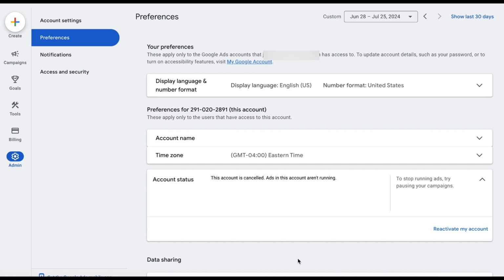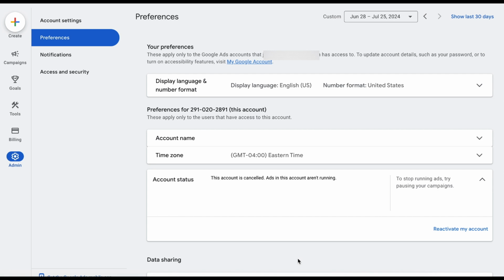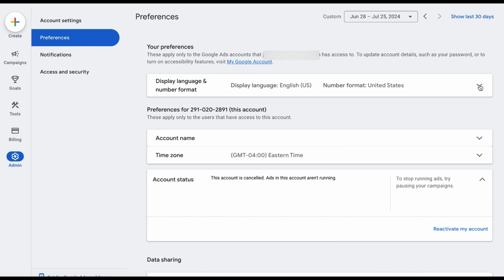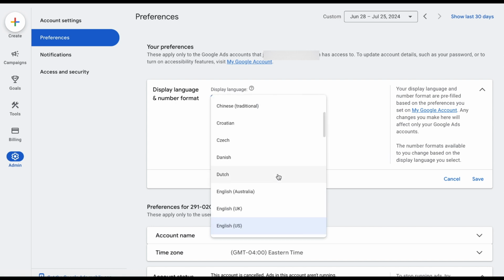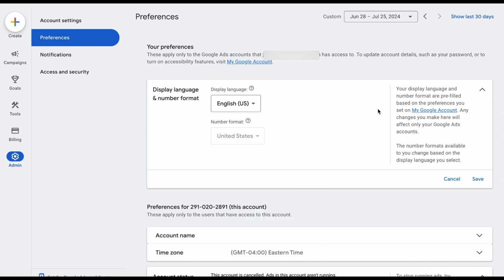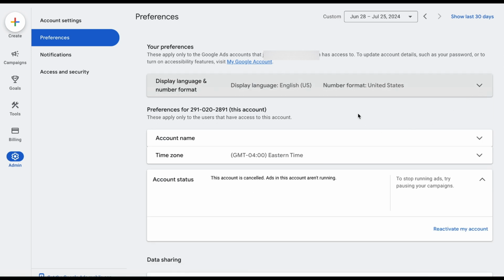How To Change The Display Language In A Google Ads Account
Need to switch the language in a Google Ads account? Learn how with this video tutorial!